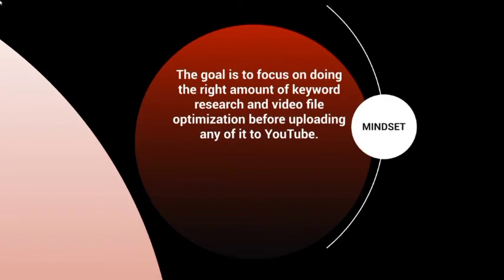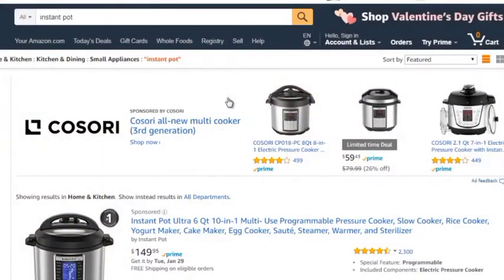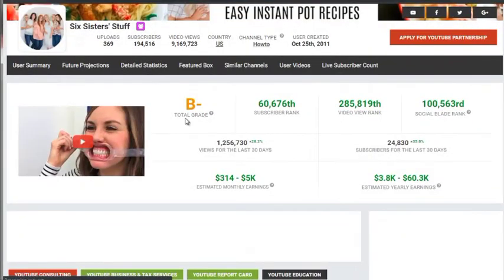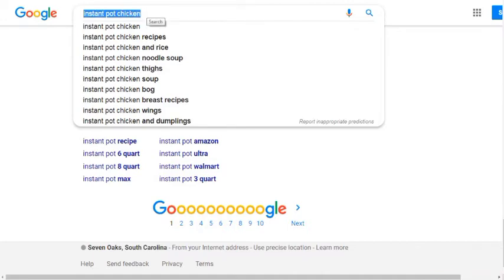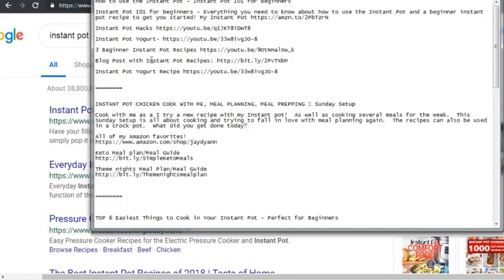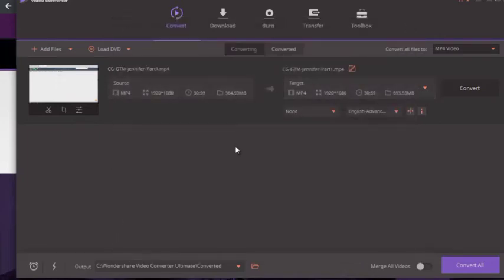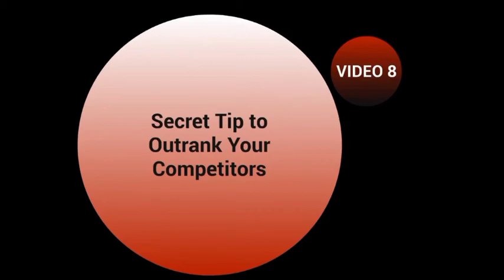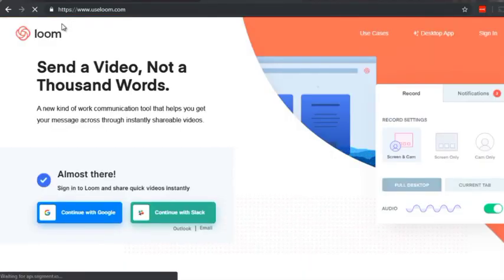Earn 1000USD Monthly from Youtube SEO 2022